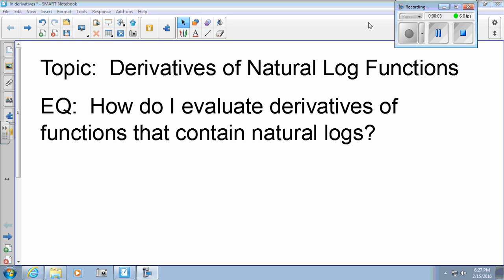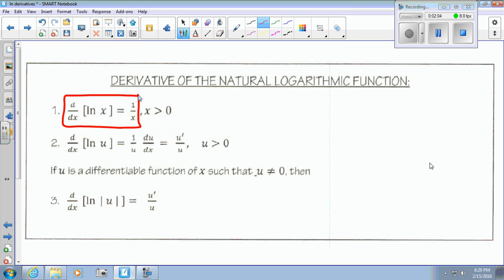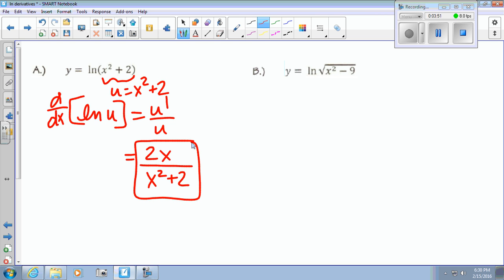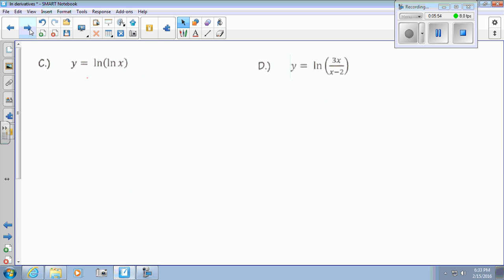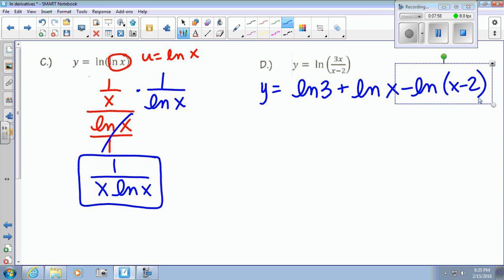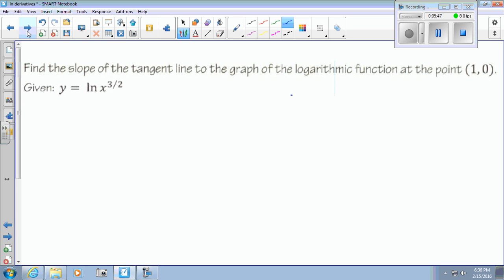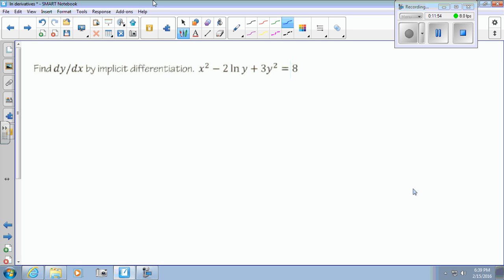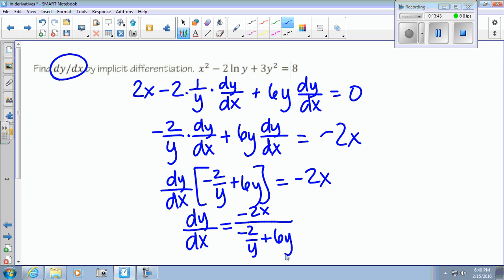Derivatives of Natural Log Functions